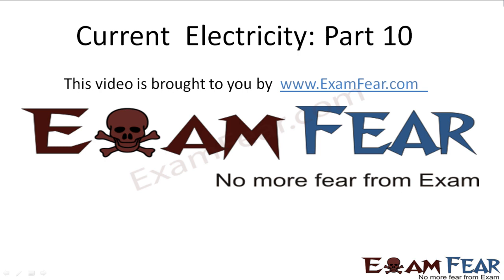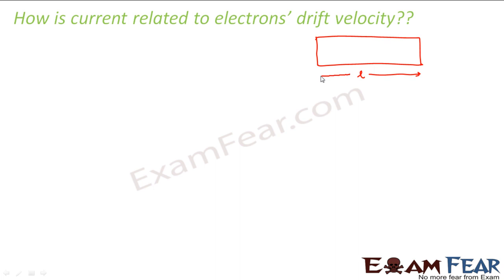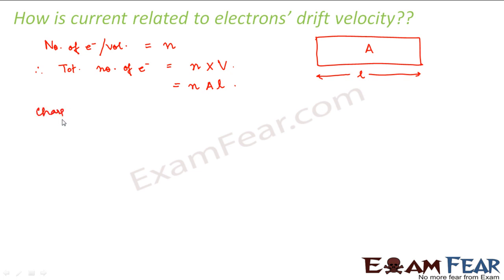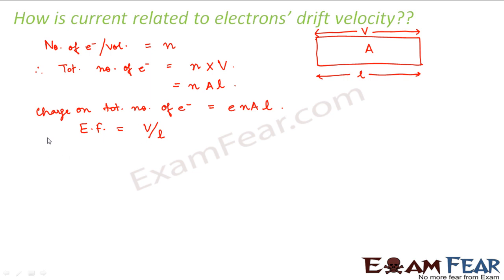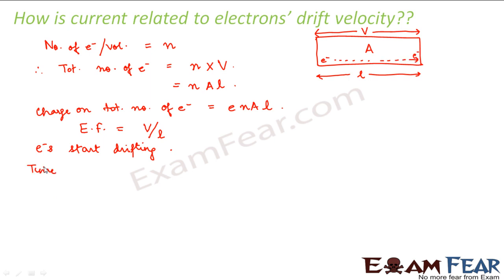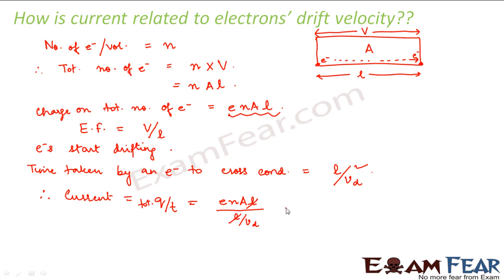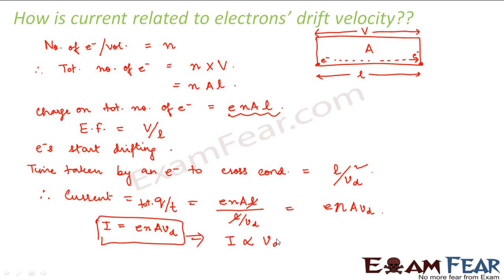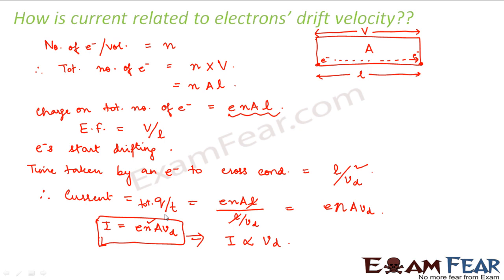Current & Drift velocity | Current Electricity #10 | Class 12 Physics Chapter 3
CBSE Class 12 Current Electricity | Why study Current Electricity Charges | Current & Drift velocity